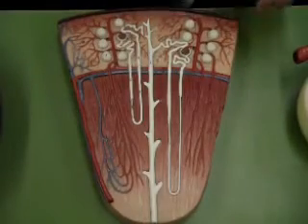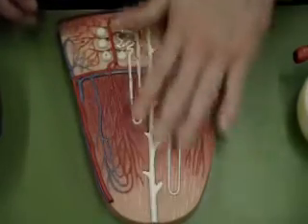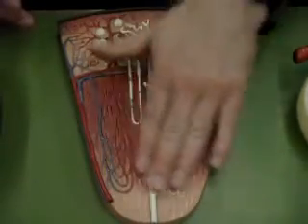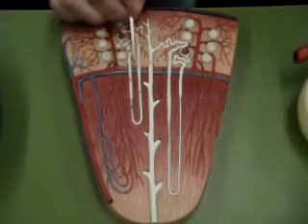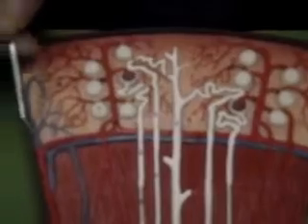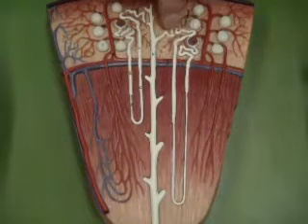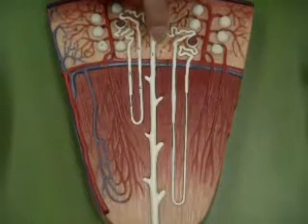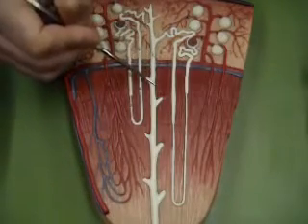158 Nephron Kidney Model